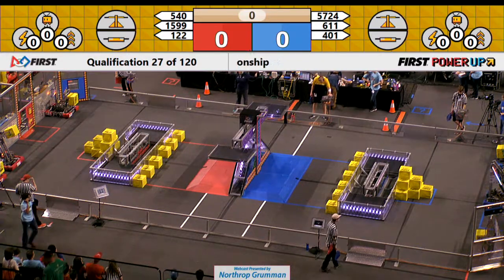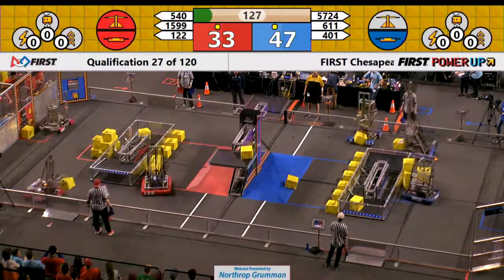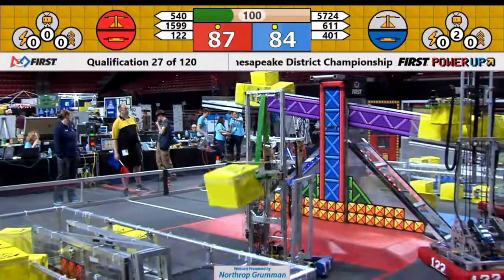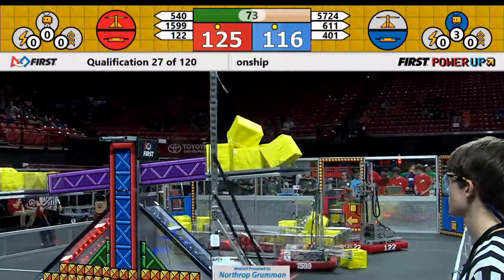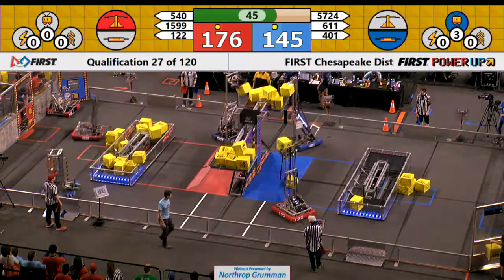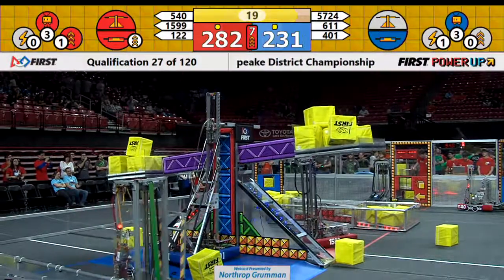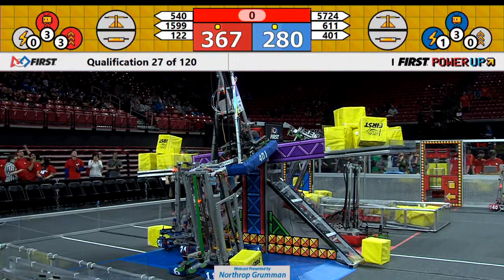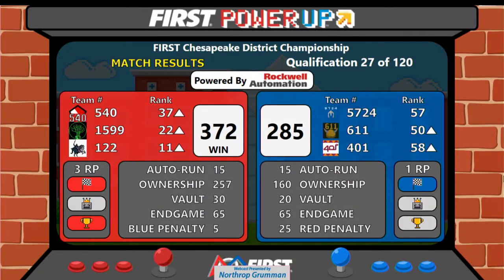QM27 - 2018 FIRST Chesapeake District Championship